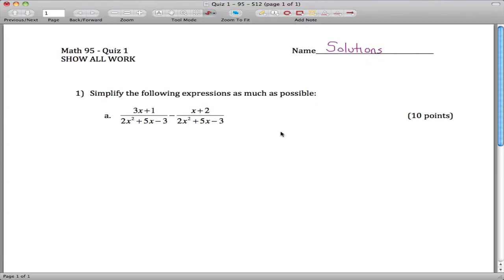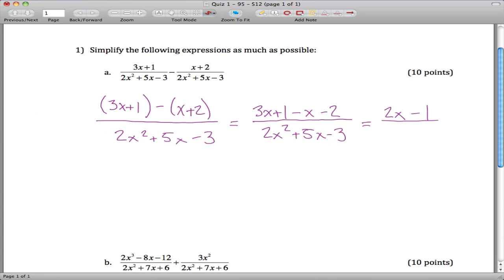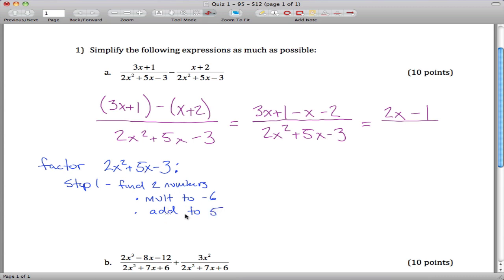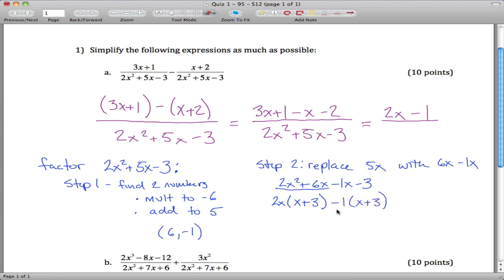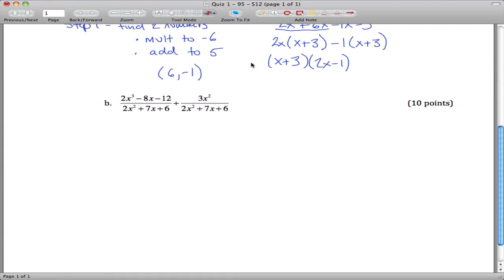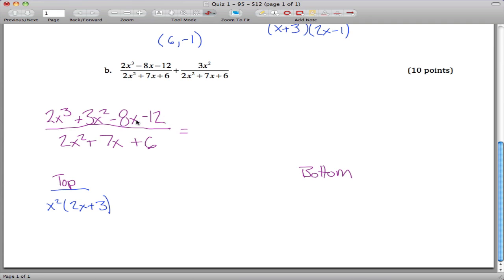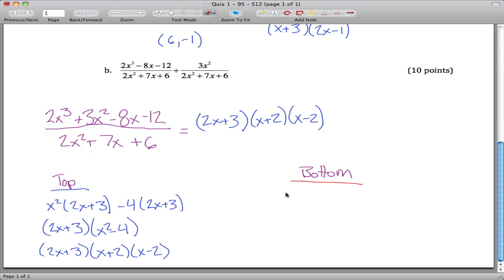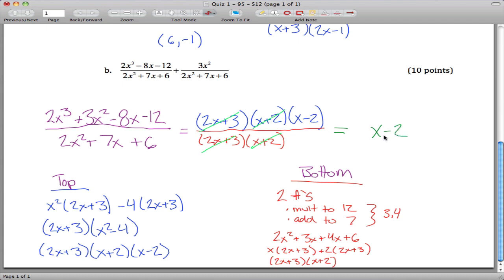simplifying rational expressions quiz